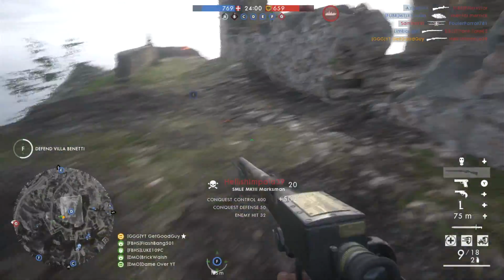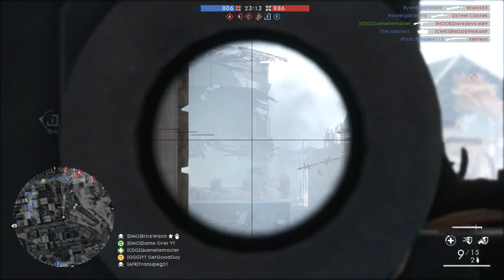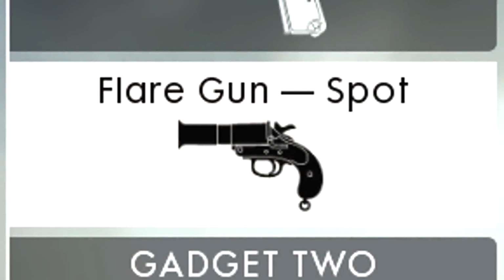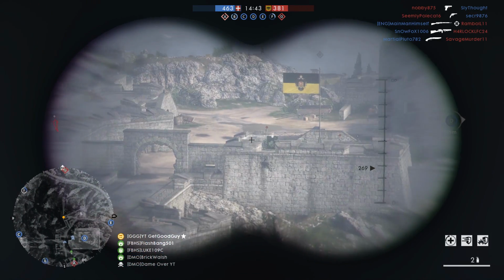Ultimate Spotting Scout Build - Battlefield 1 Tips and Tricks (BF1 Spotting Marksman Loadout)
Spotting in Battlefield 1 can be very powerful. Sniping in Battlefield 1 can be equally powerful. So let's throw them together and create the ultimate spotting scout build. This is the loadout that is going to help you light up the map and take out the opposition. Leave no enemy unaccounted for. Make them glow red and blow off their head.